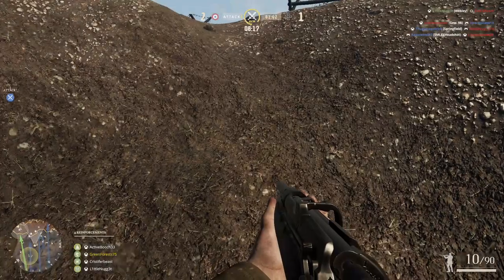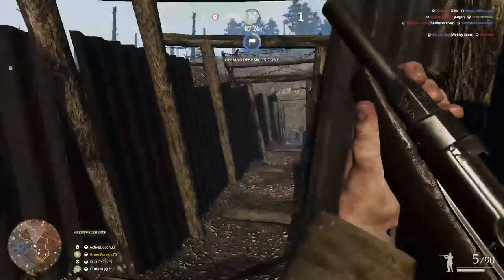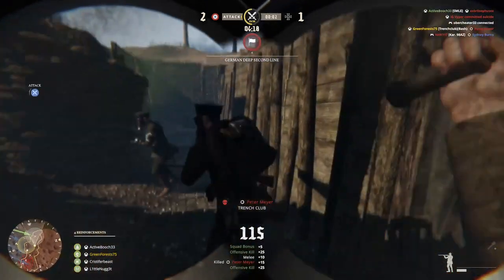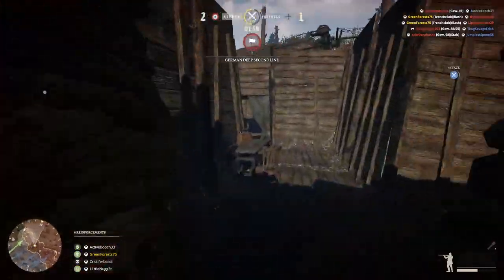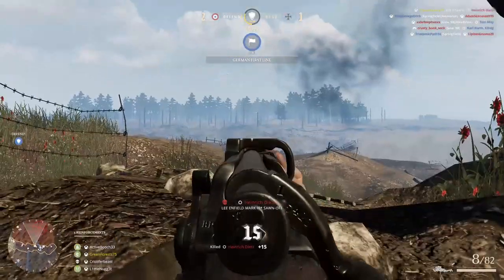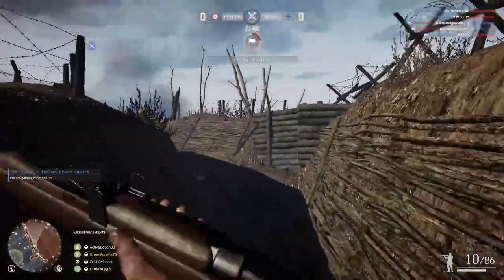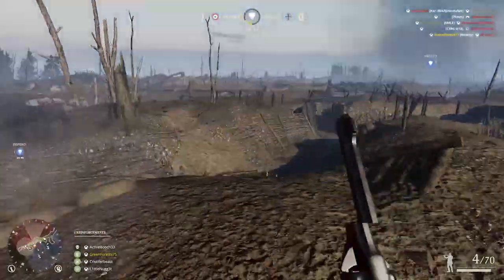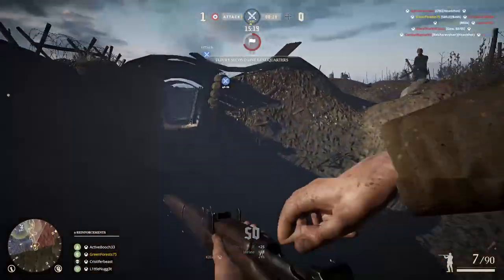Canadian Trench Raider | Verdun Tactical Gameplay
Its fun being a Trench rat. This game series is critically underrated!